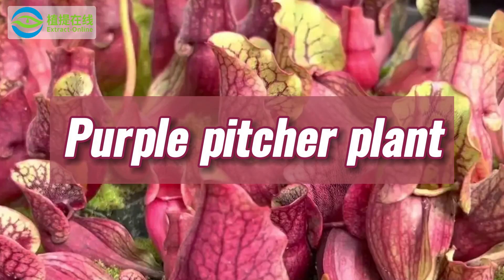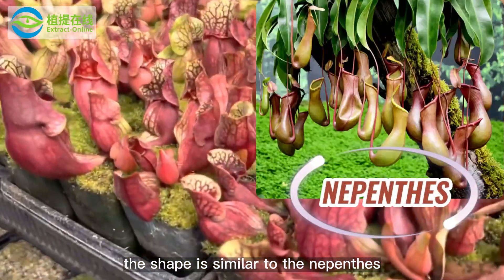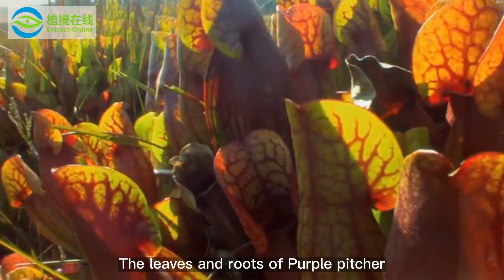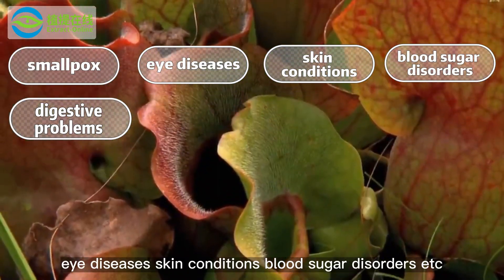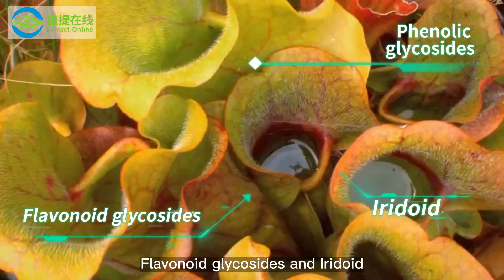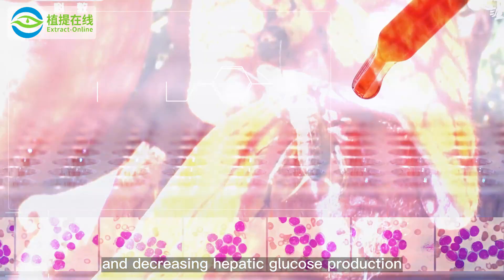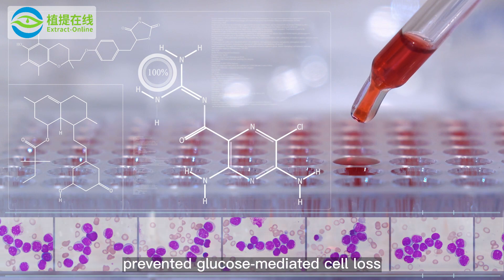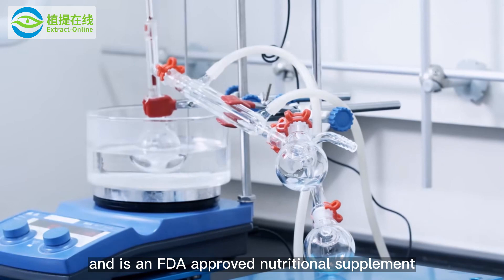Introduction to the efficacy of Purple pitcher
The leaves and roots of purple pitcher are used as medicine. In the 19th century, purple pitcher was used as a pain reliever to help alleviate and treat different health problems such as smallpox and similar viruses, digestive problems, eye diseases, skin conditions, blood sugar disorders, etc.